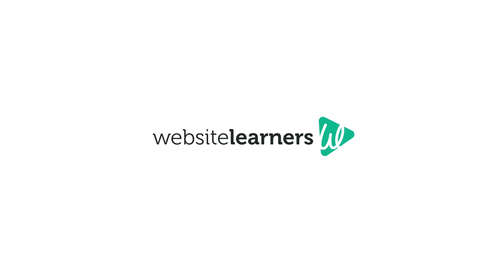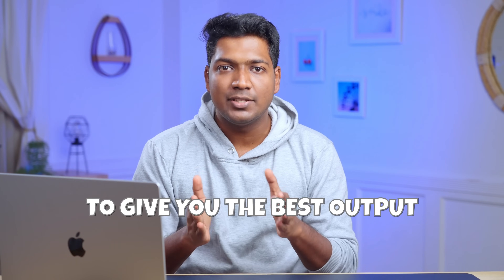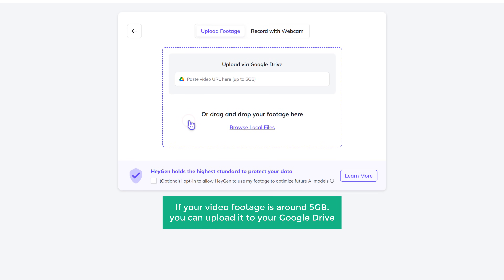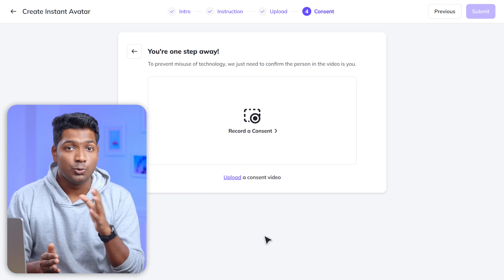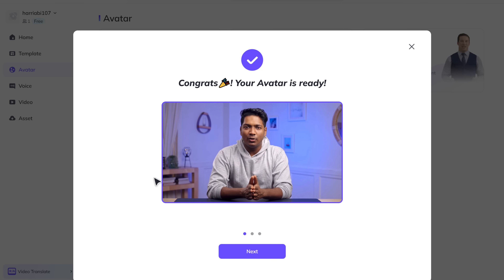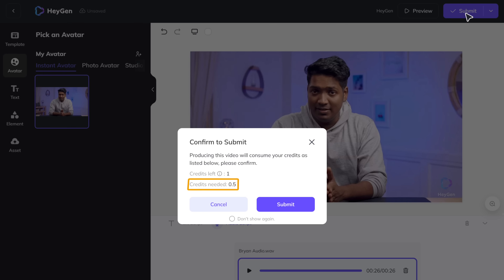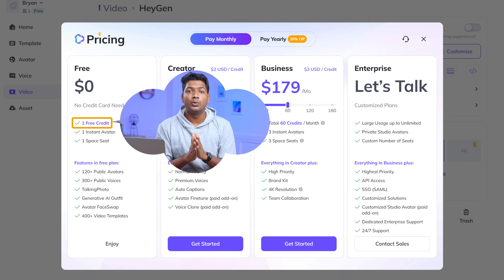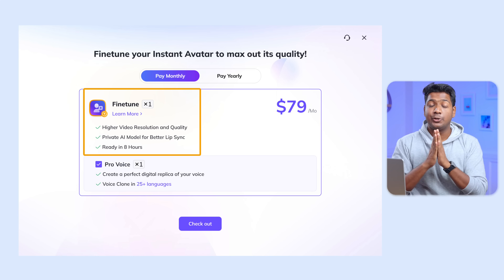How to Make an AI of Yourself in 5 mins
🎬 Hate recording your voice? Make tutorials without speaking

00:00 Intro

00:31 Make an AI Clone

01:09 Steps before recording sample video

02:08 Upload your sample video

04:18 Record your own voice & generate video

05:35 Download the video

05:47 Check the pricing plan

06:30 Get better result using finetune feature

Step into the future of video creation with this comprehensive guide to create your own AI clone using HeyGen Labs! Learn how to transform a simple video clip into a lifelike, talking avatar that lip-syncs to your voice seamlessly.

By the end of this video, you'll be ready to create your own stunning AI clone with HeyGen, opening up a world of creative possibilities for presentations, social media, marketing, and more!

🎁 *Tools & Discounts*

🙌 *Officially*